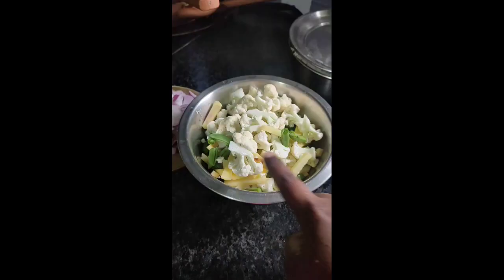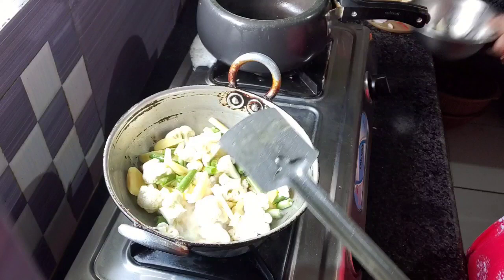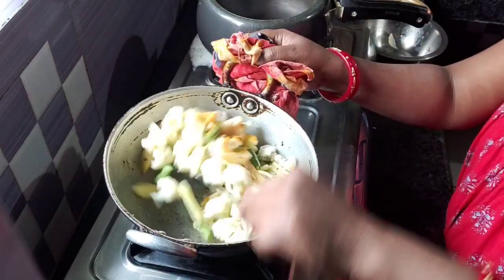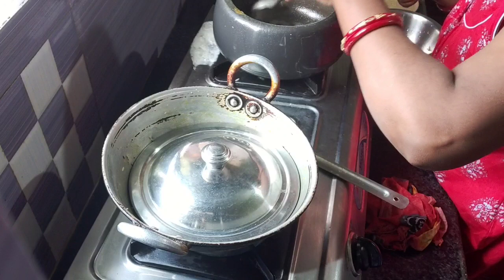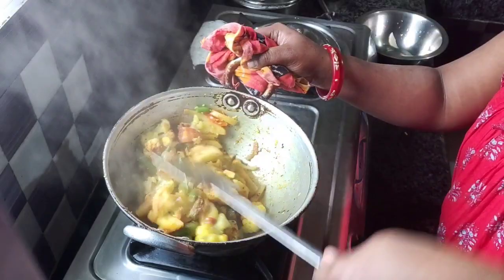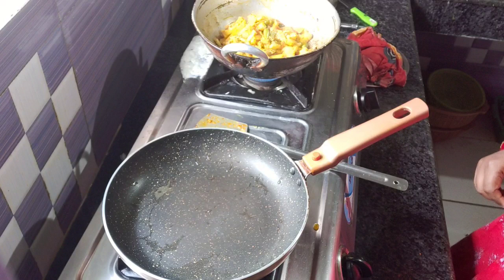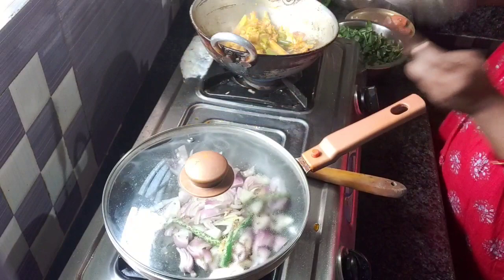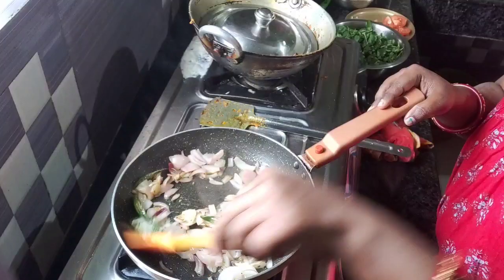fullkobi beans masala vaja ta sahita yummy methi saga ra vaja .wow sone pe suhaga.😁😉.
Hi friends and relatives aji aapana mananka pain mu gote intersting vlog anichi 2ta recipe . please skip nakari dekhibe vlog asa karuchi bahut bhala lagiba .

Aji mu vlog re methi saga vaja aau Full kobi masala bahut testy lagiba.methi saga vaja emiti baneile jama b pita lagibani try karibe nije khaibe samastanku khuaibe.

Thanks
puspa ☺️😊😌🙏